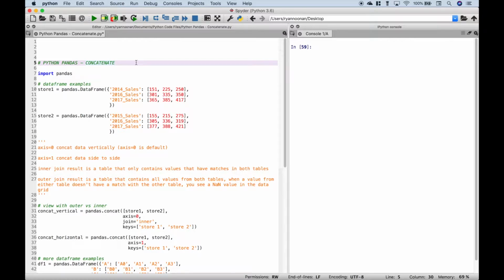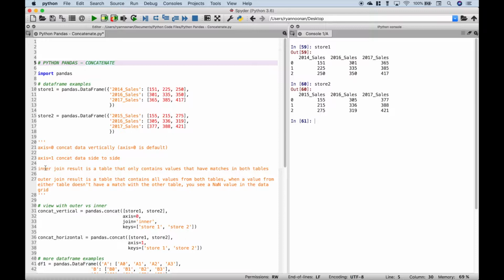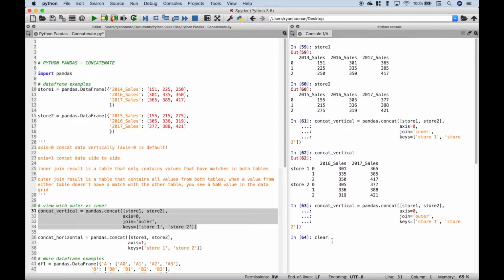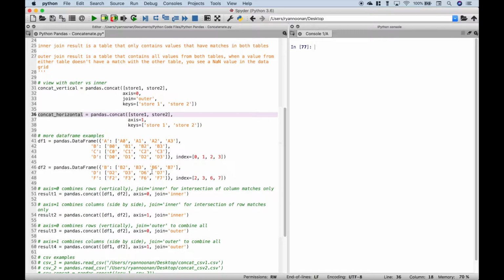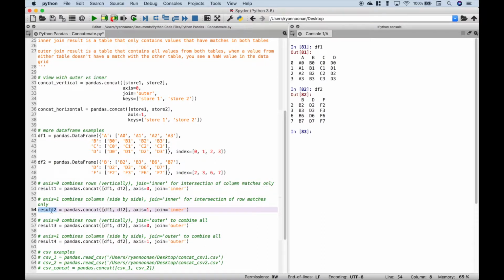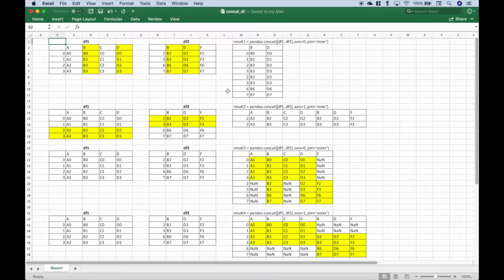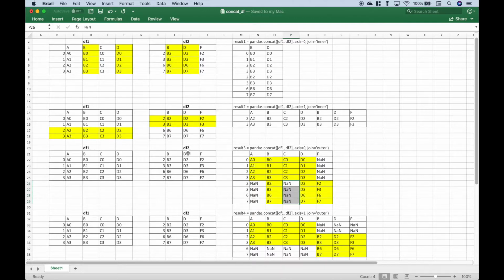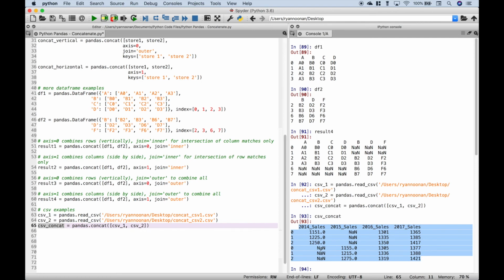Python Pandas - Concatenate DataFrames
In this Python Pandas programming tutorial, we will go over how to concatenate / combine data frames.